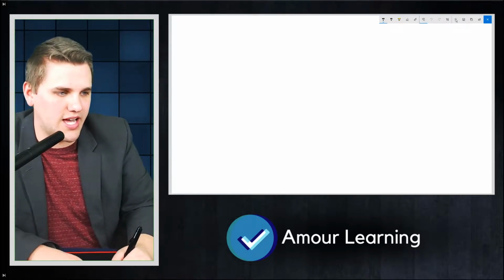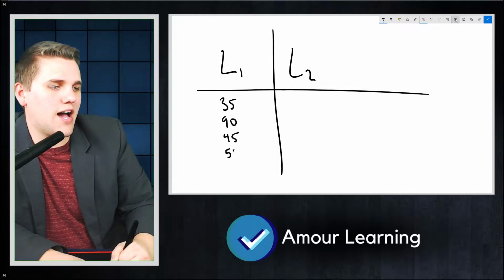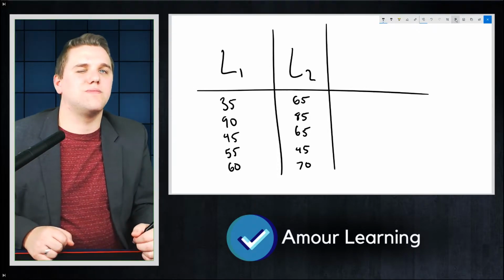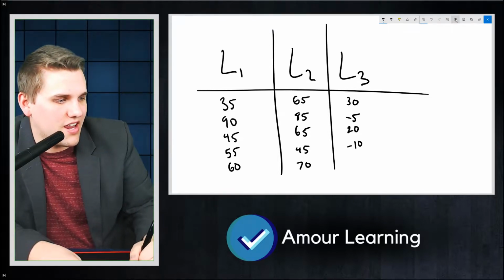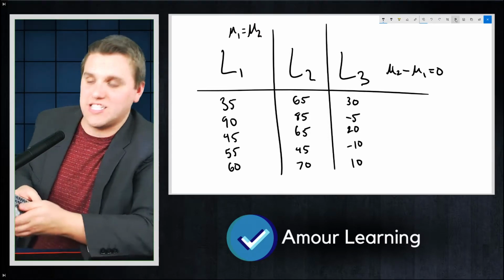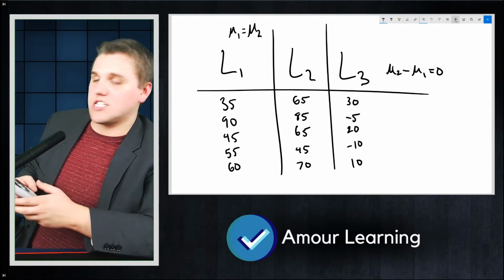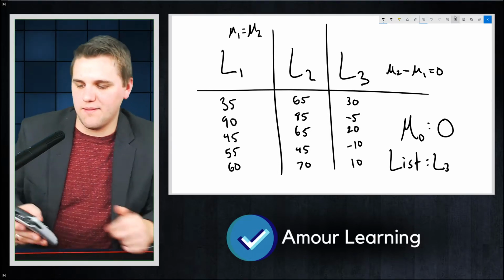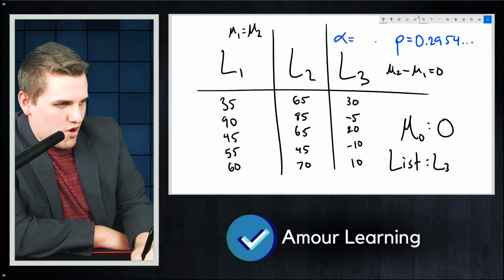How to do a Paired/Matched Sample T-Test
Lex Fridman When using a hypothesis test for matched or paired samples, the following characteristics should be present

Simple random sampling is used.
Sample sizes are often small.
Two measurements (samples) are drawn from the same pair of individuals or objects.
Differences are calculated from the matched or paired samples.
The differences form the sample that is used for the hypothesis test.
Either the matched pairs have differences that come from a population that is normal or the number of differences is sufficiently large so that distribution of the sample mean of differences is approximately normal.
In a hypothesis test for matched or paired samples, subjects are matched in pairs and differences are calculated. The differences are the data. The population mean for the differences, μd, is then tested using a Student's-t test for a single population mean with n – 1 degrees of freedom, where n is the number of differences.

My name is Kody Amour, and I provide online math lectures to the public. My aim is to provide content that attends to a sound, productive conceptual understanding. Basically, I want to make sense, and I want my videos to be coherent with each other.